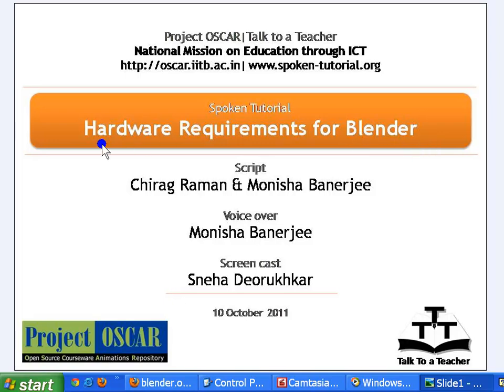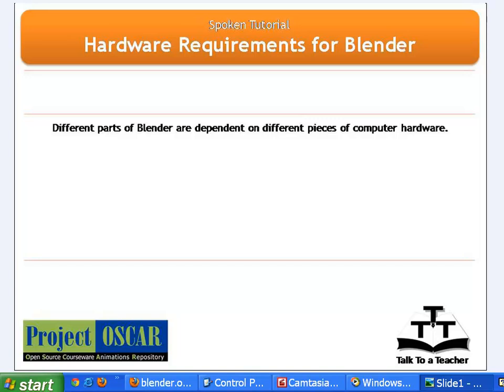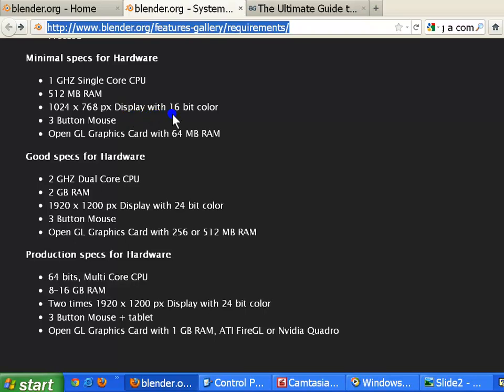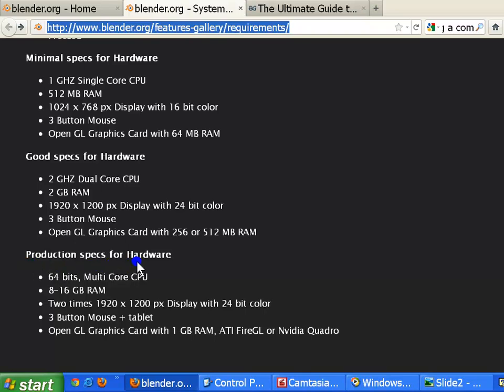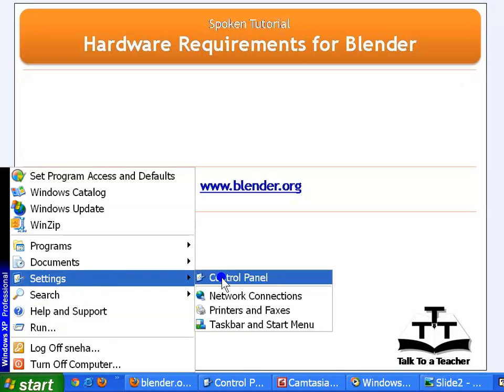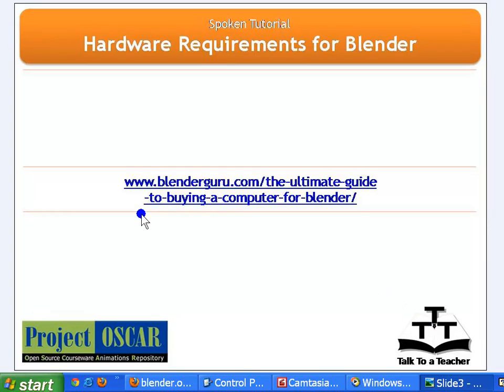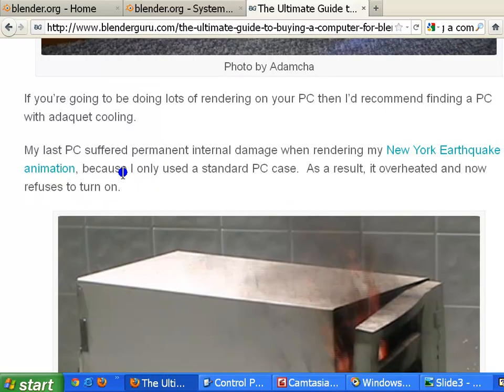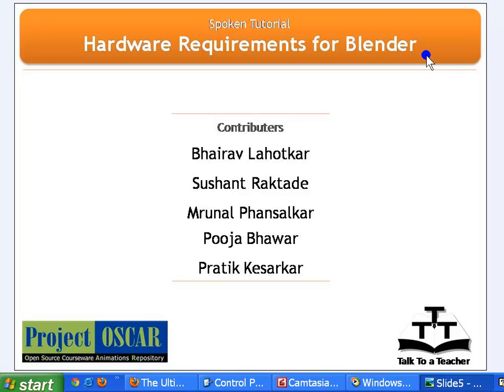1 Blender Hardware Requirements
After watching this tutorial, we shall learn about the hardware specifications and requirements for running Blender 2.59.